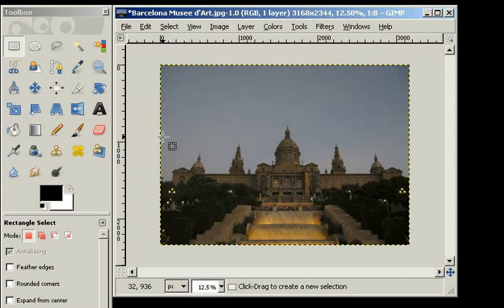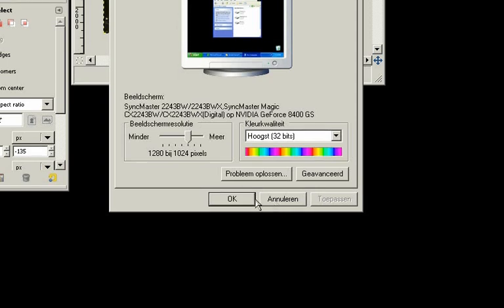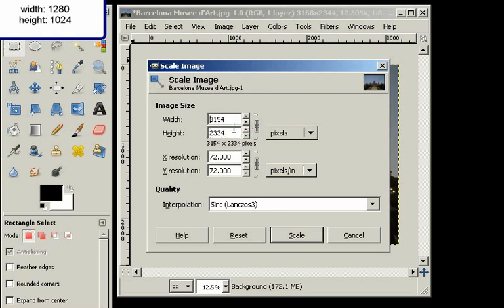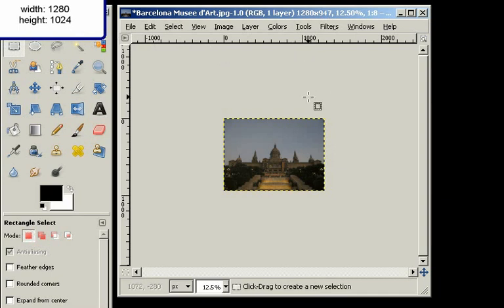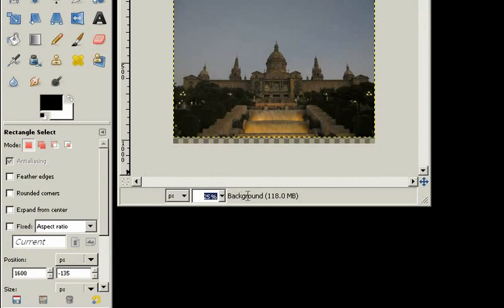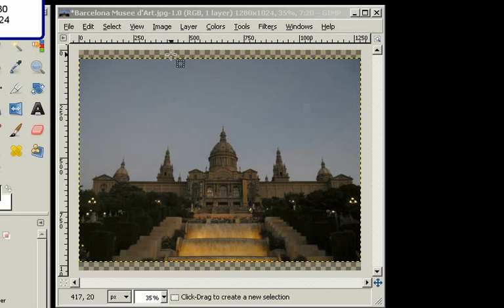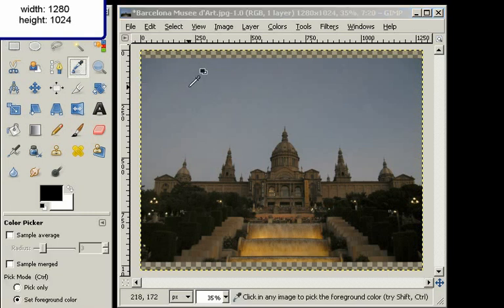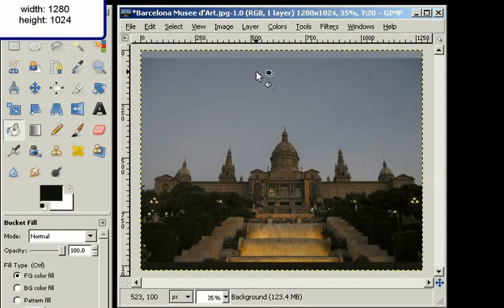Gimp Made Easy - Basic Tutorial - 2 of 3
The basics of Gimp, explained thoroughly.
I will make a wallpaper in part 2 and 3. Thru it I explain the most important Gimp basics.

Summary - Part 2:
-Determine your desktop resolution
-Resize/scale
-Image proportions: stretched vs. in proportion
-Canvas size
-Layer to image size
-Transparency
-What is an alpha channel?
-Color picker
-Fill areas of the same color with bucket fill tool

Music at the beginning: Jars of Clay.